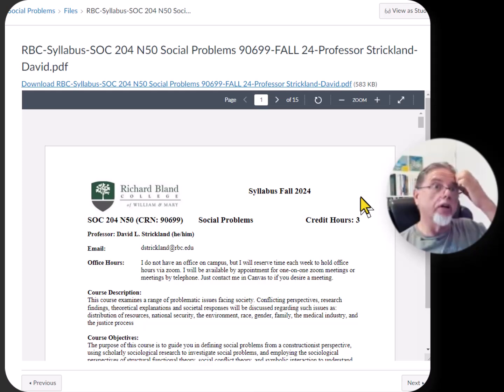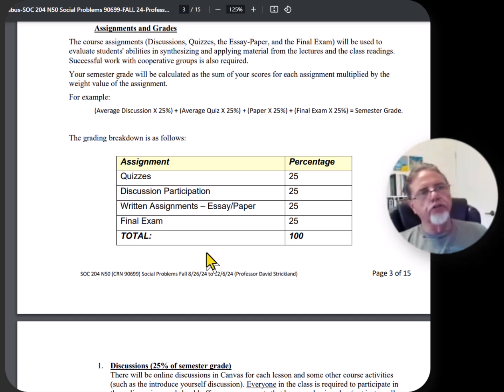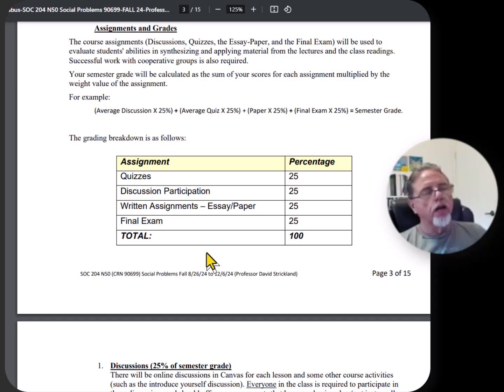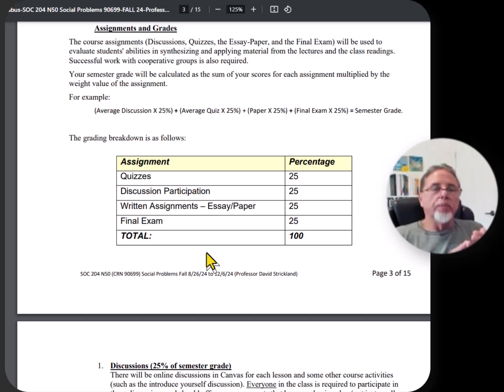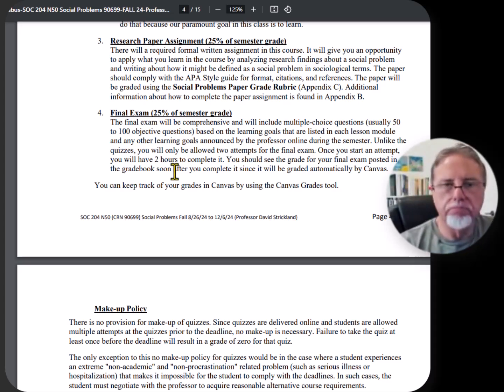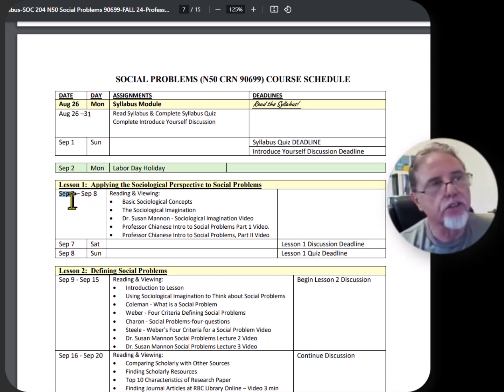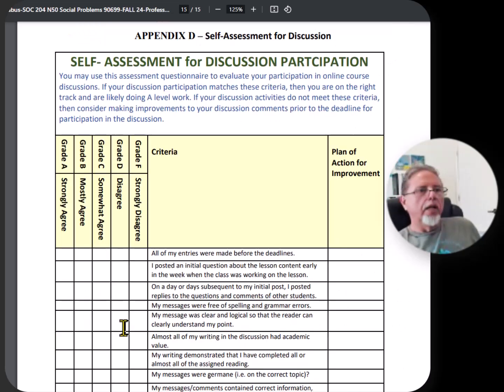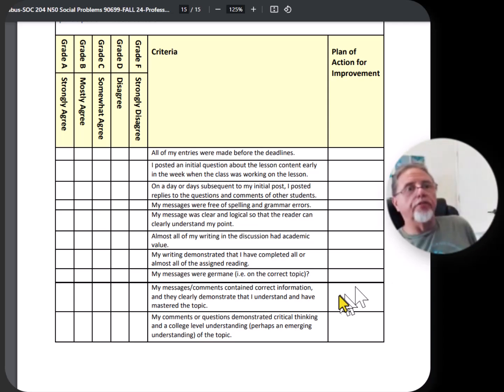RBC Fall 24 Social Problems Syllabus N50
Professor Dafve discusses the syllabus for Social Problems N50 at RBC Fall 2024.